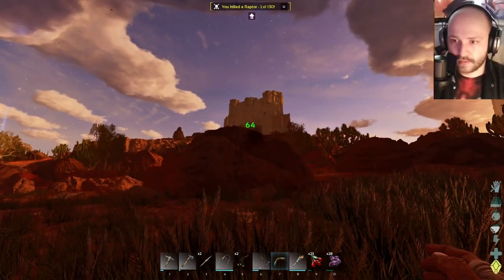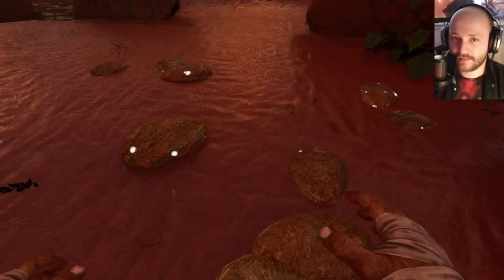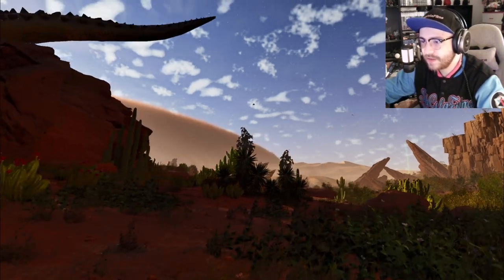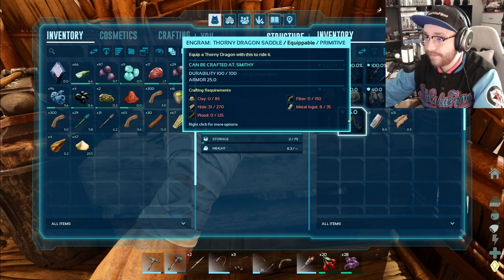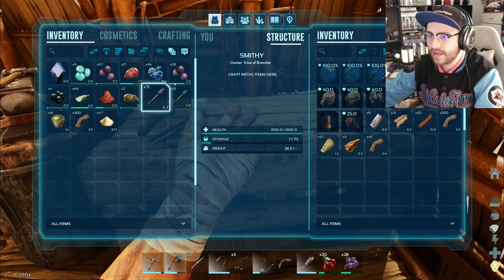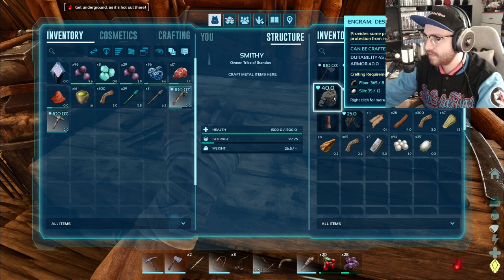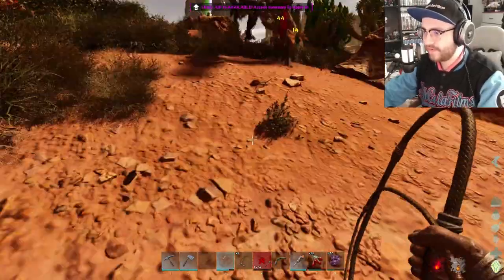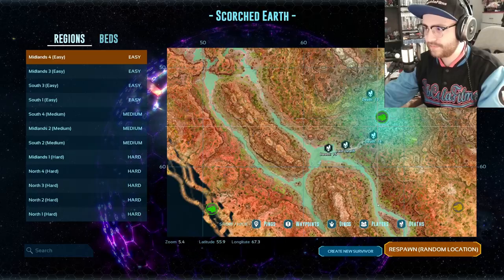Scorched Earth Ascended | Part 3 (RAPTORS/CPU/PROGRESS)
Messy day. But I got My Jacket!

[12:23 PM]